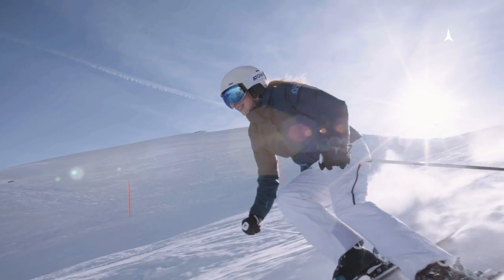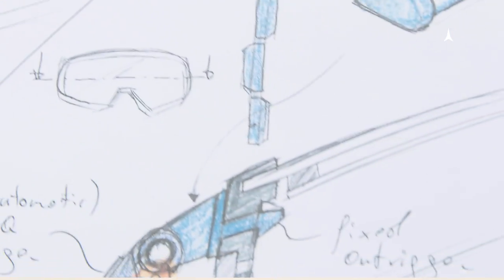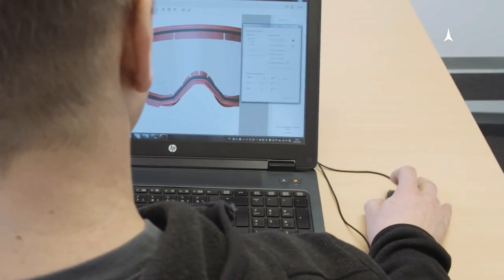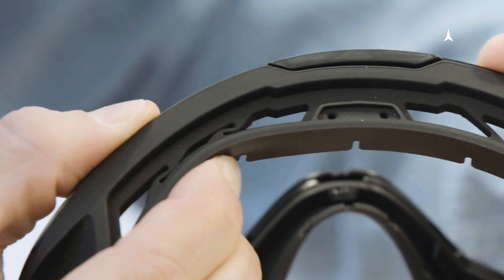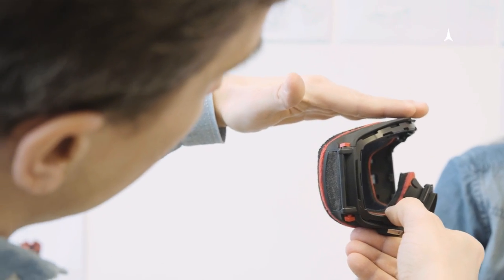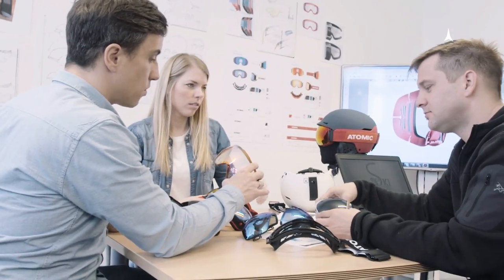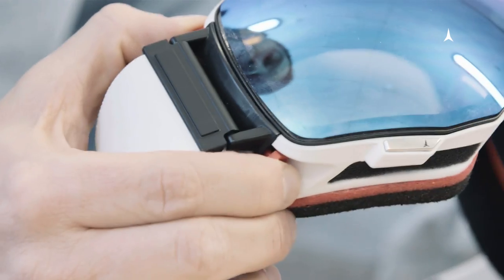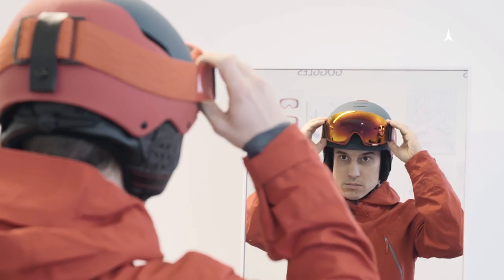weareskiing: HELMETS and GOGGLES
ATOMIC WAS BORN IN THE AUSTRIAN ALPS.
MORE THAN 60 YEARS ON WE’RE STILL HERE.

Since 1955, the equipment we’ve made in Altenmarkt has taken skiers to the top of every ski podium, further in the backcountry, smoother down the piste, higher in the half pipe and longer on the cross-country track.

The secret to our success? The know-how and passion of our employees and athletes. Skiing’s in our blood. It doesn’t just shape how we design and deliver our products. It inspires and defines us.

It always has and always will.